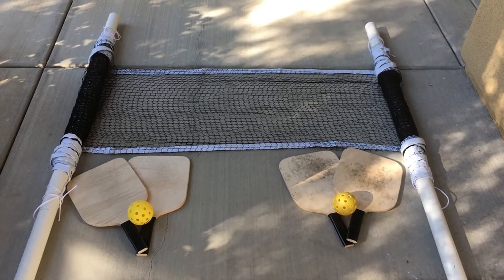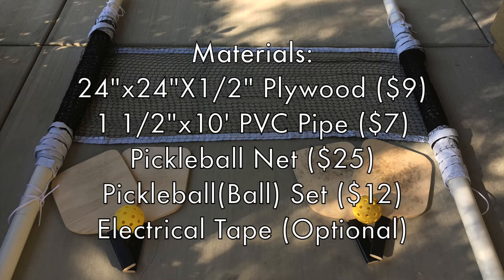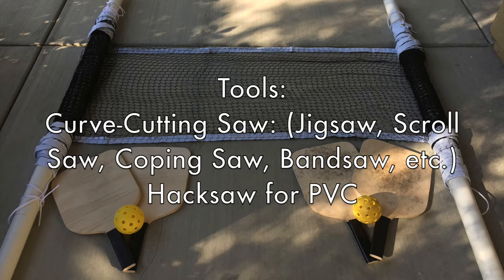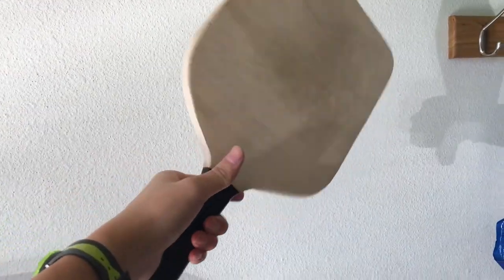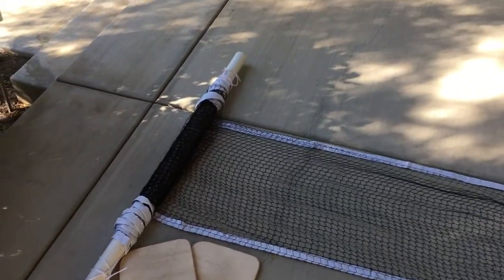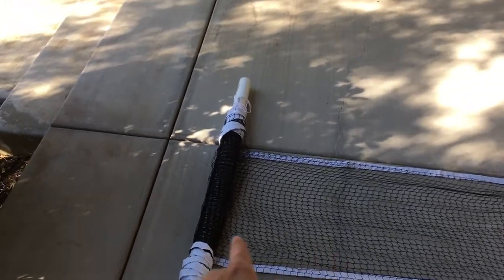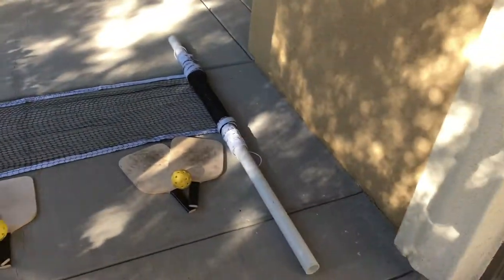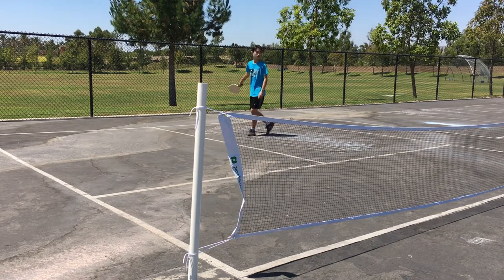Inexpensive Pickleball or Table Tennis Set!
In this video, I make a Pickleball set that I can play with at my school. I made the paddles out of plywood and set up my own net, because the school took theirs down during the Summer. Pickleball is a sport which is somewhat like Ping Pong and Tenis

Materials:
24"x24"X1/2" Plywood ($9)
1 1/2"x10' PVC Pipe ($7)
Pickleball Net ($25)
Pickleball(Ball) Set ($12)
Electrical Tape (Optional)
Tools:
Curve-Cutting Saw: (Jigsaw, Scroll Saw, Coping Saw, Bandsaw, etc.)
Hacksaw for PVC